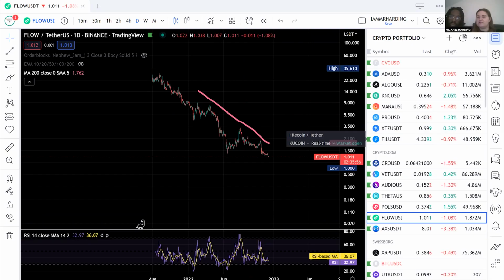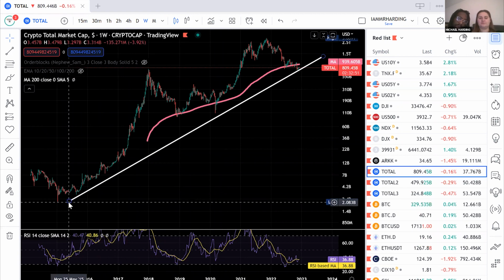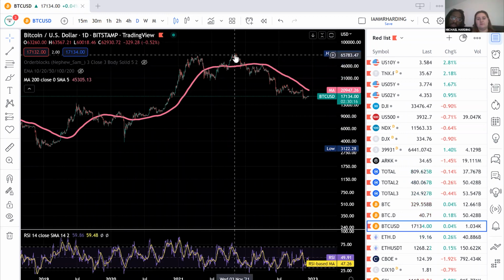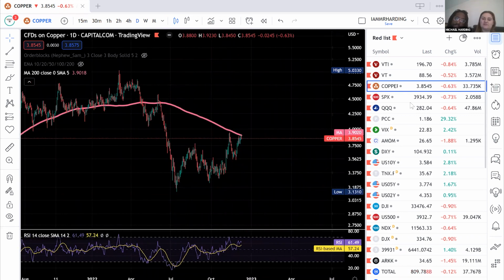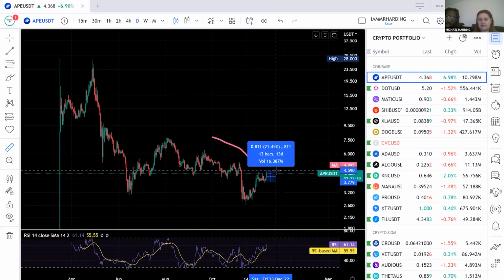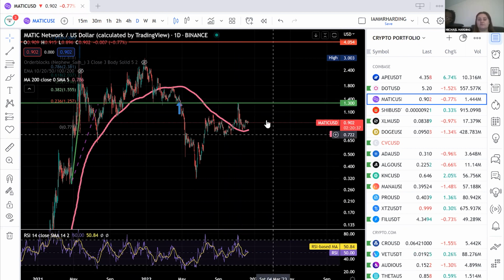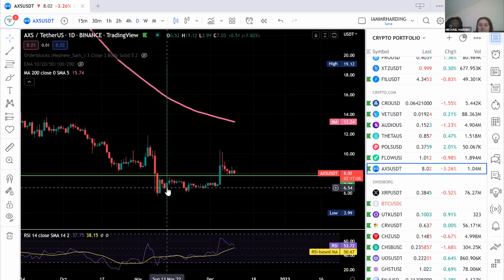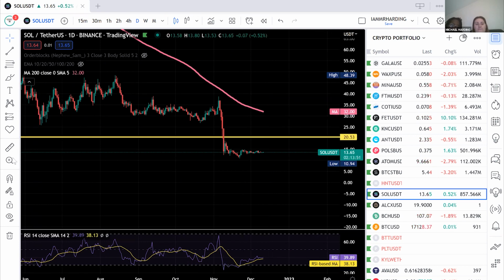Bitcoin, Ethereum, Top Altcoins Price Analysis | Crypto Technical Analysis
Crypto markets moved higher on Wednesday after a better-than-expected US inflation data.

The digital asset industry had a memorable 24 hours. However, all eyes are set on the US Fed's move later in the evening, which will direct the crypto market in the near term.

Bitcoin marched towards $18,000 levels after a long consolidation, whereas Ethereum was above the $1,300 mark. However, gains in the majority of the altcoins were capped.

About Voice of Crypto:
Voice of Crypto (VOC) was founded in 2021 with the vision to be the Voice of this ever-evolving crypto, NFT, Metaverse, and blockchain space. Over the last few months, the firm has emerged as a credible and unbiased source of crypto news and content that hits a chord with readers.